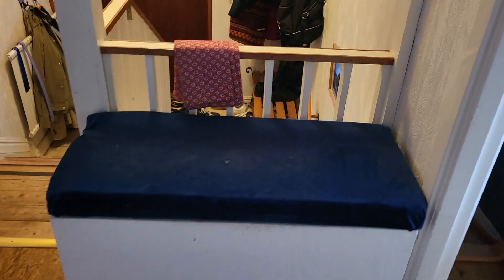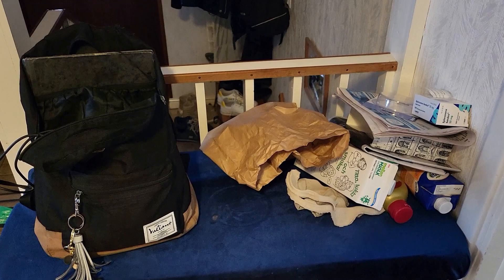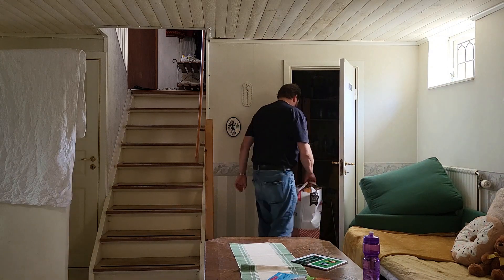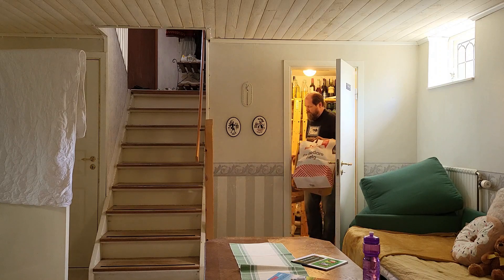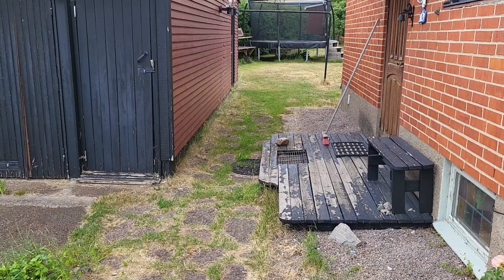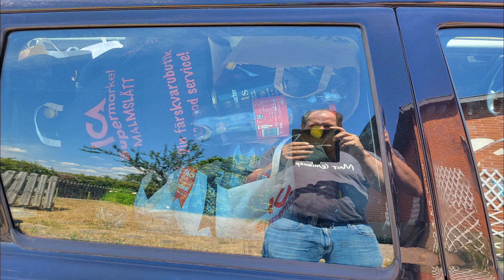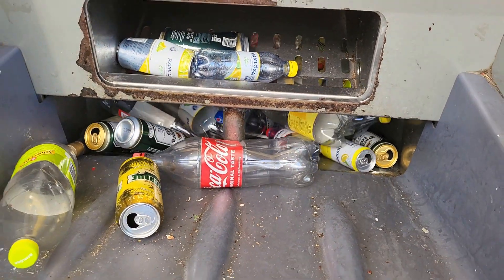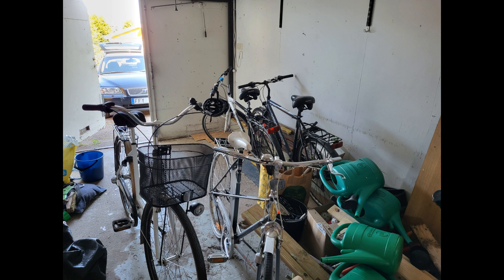recycle update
Am I still using my recle box after two years? See the short update.